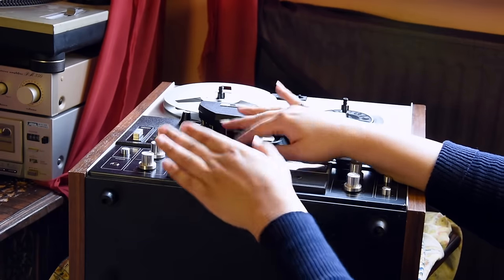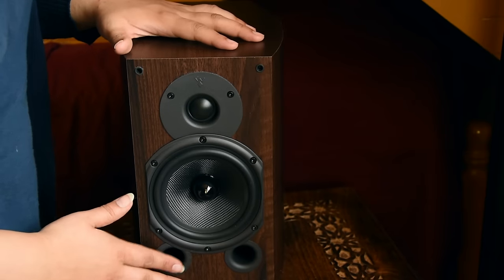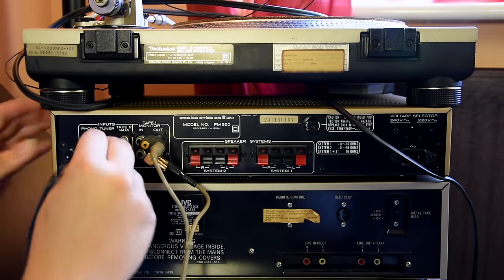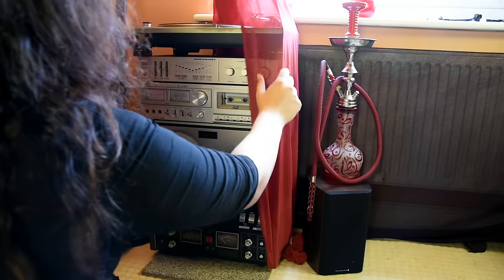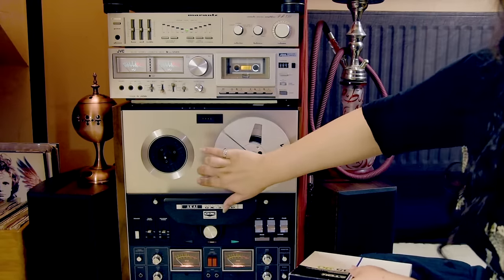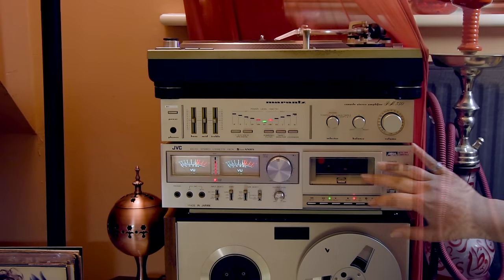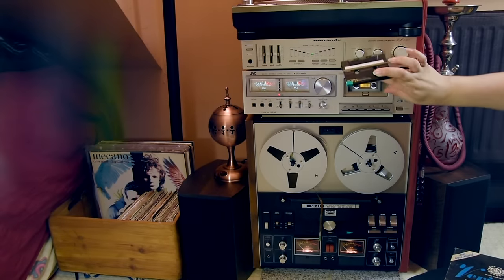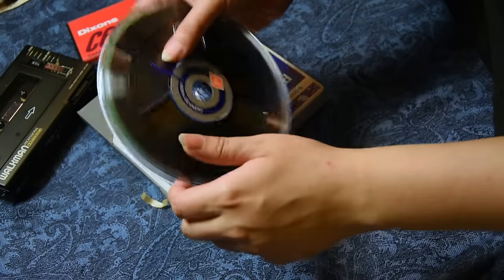Vintage Hi-Fi setup 2016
After finally repairing and restoring my Akai GX260D reel to reel tape deck, I've decided to have a tidy up and set my Hi-Fi system up again.

Here is a  link to my vintage repair and restoration playlist where you will find both the Marantz amplifier repair and the Akai Reel to reel repair and restoration videos: